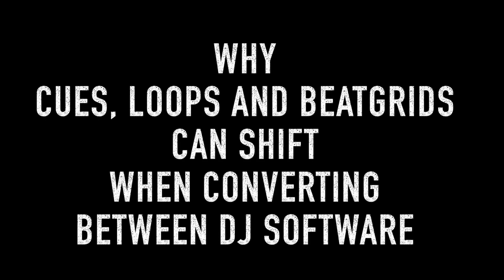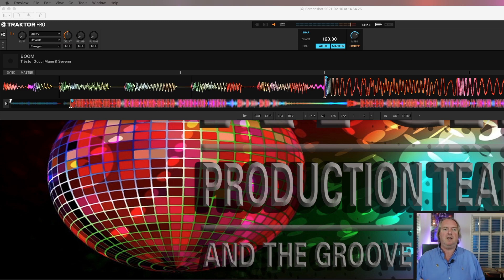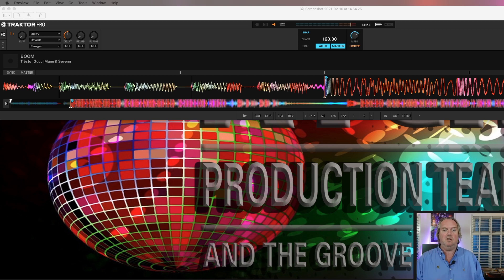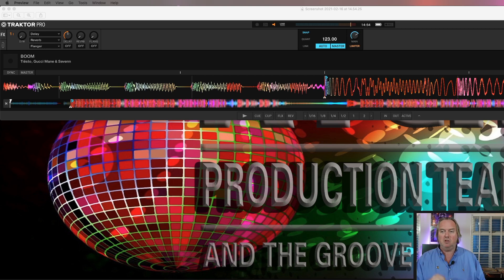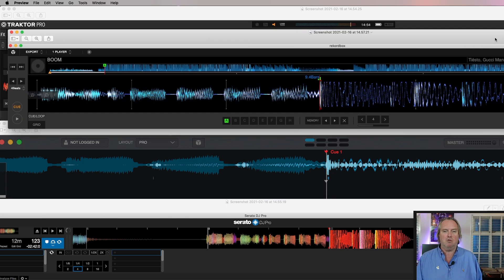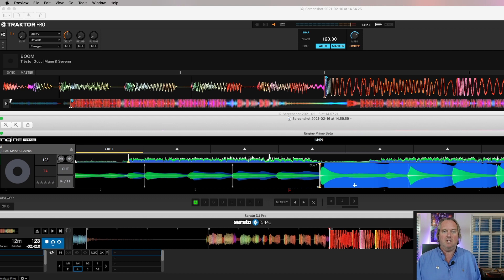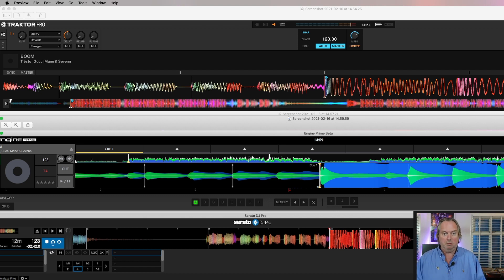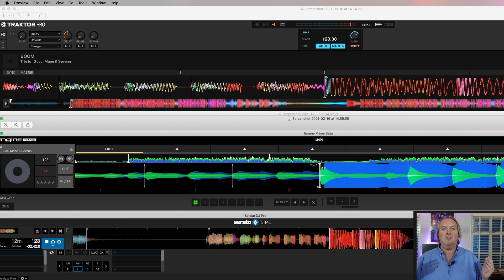Why cues, loops and grids can shift when converting between dj software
In this video I try to explain in simple terms why cues, loops and beatgrids can shift when you convert between DJ software.